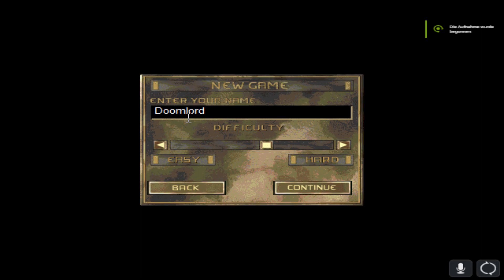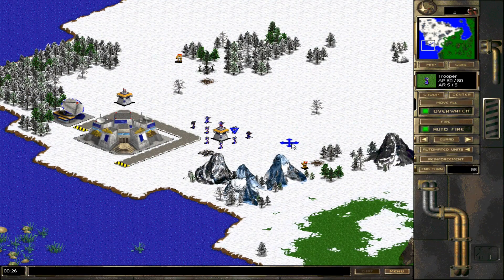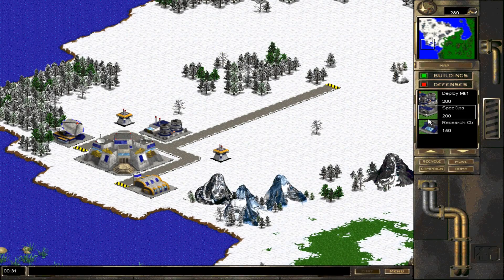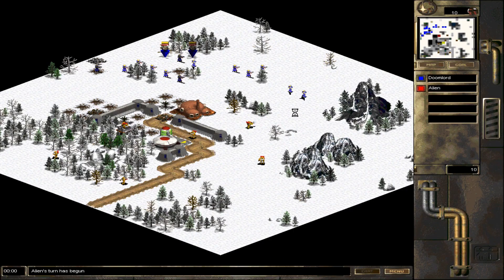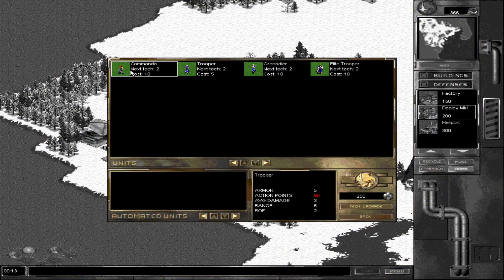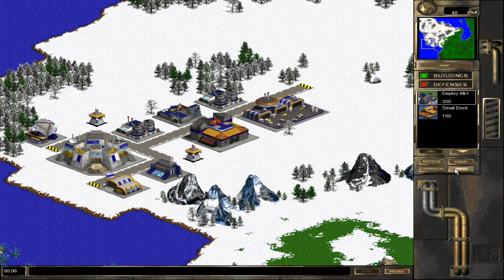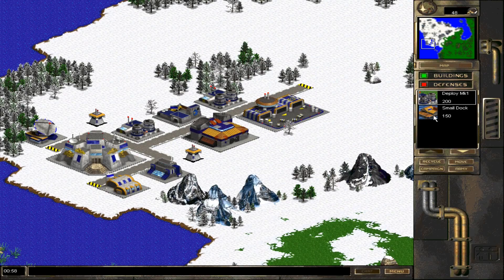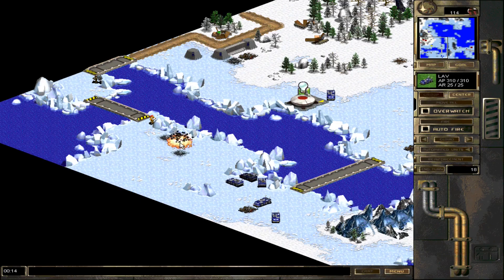Fallen Haven: Liberation Day - The Conquest begins - Episode 1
Recently got back into this old gem! While I already played it a bunch the past weeks, I figured I'd make a fresh series out of a fresh start.